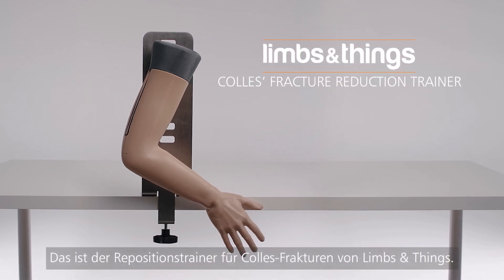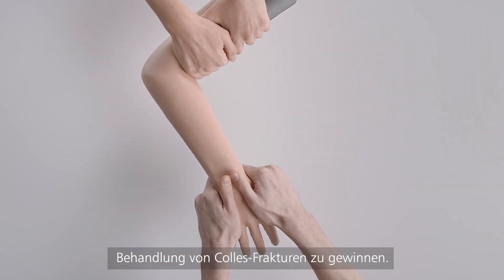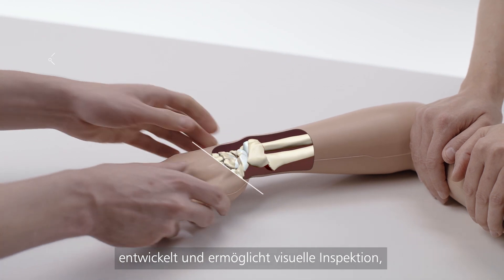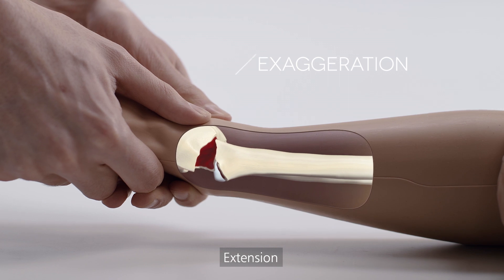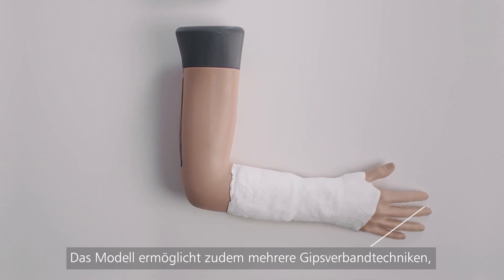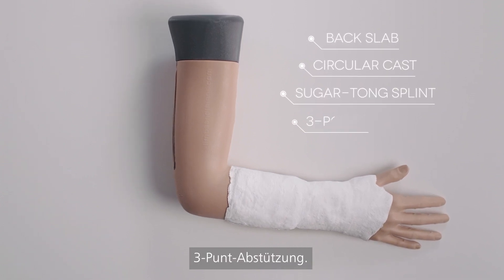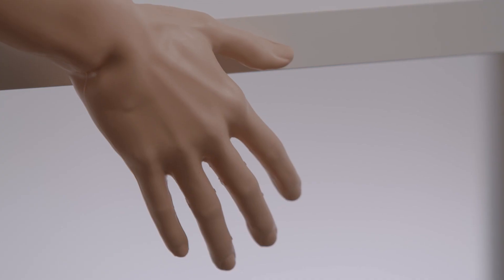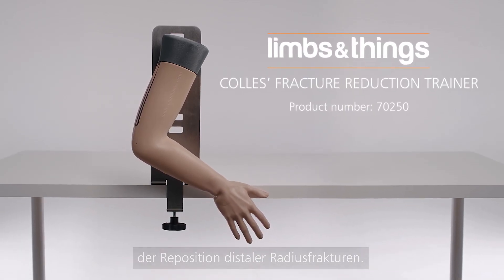Repositionstrainer Für Colles-Fraktur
Dieser anatomisch korrekte Trainer hilft Lernenden, Sicherheit in der erfolgreichen Behandlung von Colles-Frakturen am distalen Radiusende zu gewinnen.